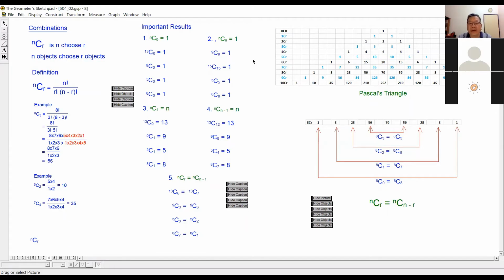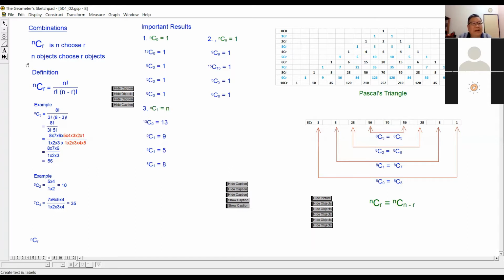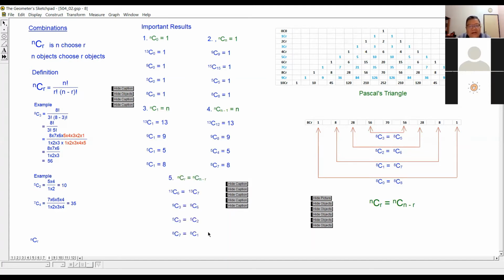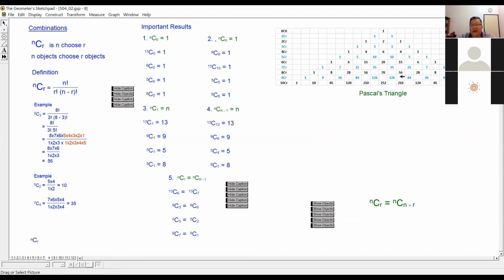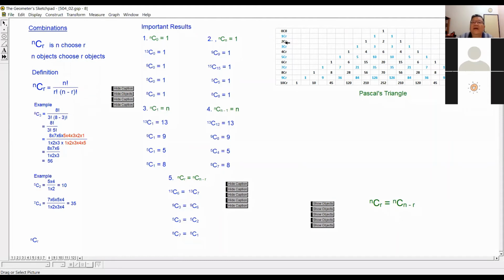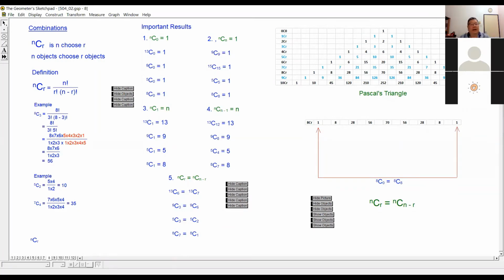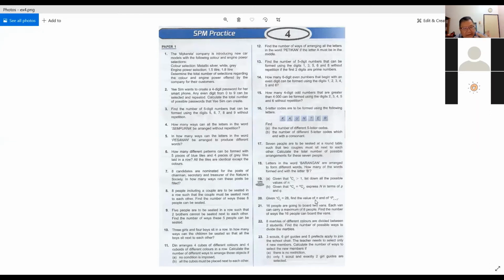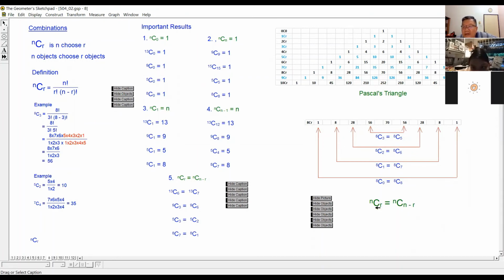Add Math Form 5 Chapter 4 Combination nCr and Pascal's Triangle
combination
nCr
Pascal's Triangle